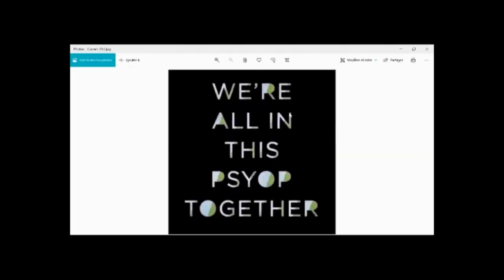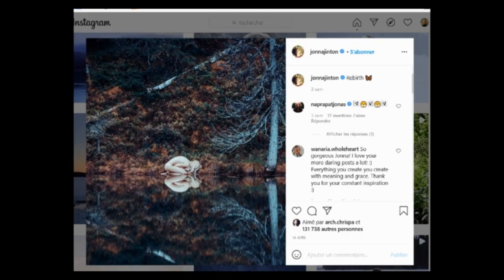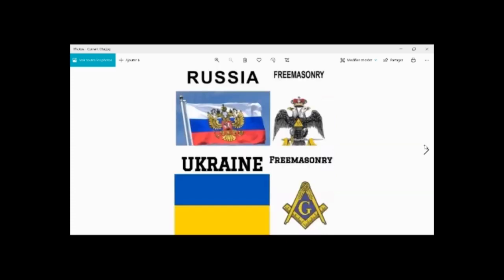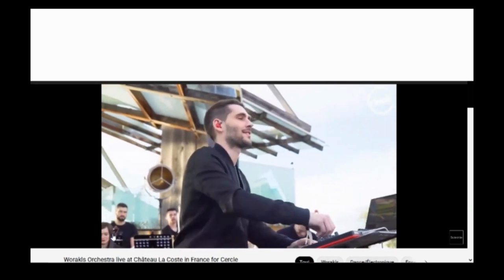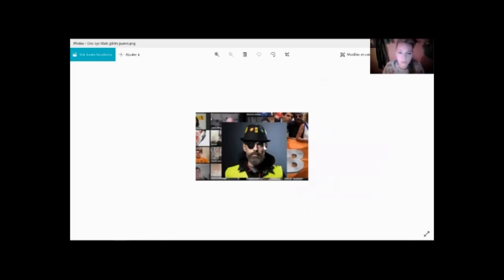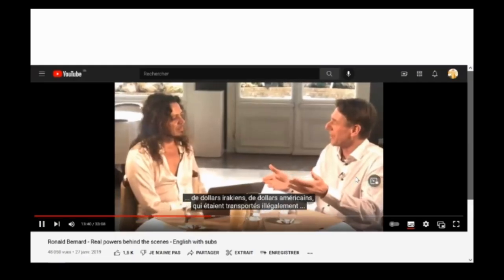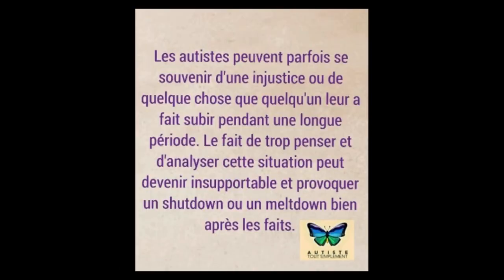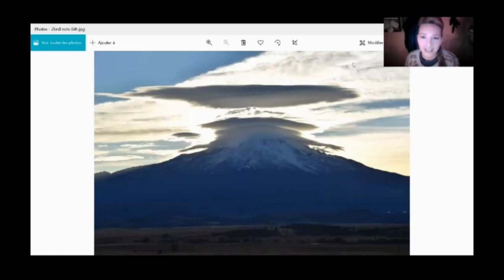Deprogramming course and training on mk ultra symbology • 12 hours of content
Back to Basics ~ defeating mind control tactics in our personal lives and reclaiming our core powers is now available

- different forms and signs of programming
- the characteristics of backdrops, the spiritless and Non-Player characters and the SIM and synthetic signatures
- What it means to evolve as a spirited being in this realm ; what does disturb our peace ? What does pull us into drama ? How is trauma used to terraform our reality?
- the analysis of freemasonic symbols and MK Ultra triggers in the entertainment industry, on social media, in the culture that surrounds us up and in the therapy field
- some of the symbology that encourages dissociation
- the analysis of current and past engineered events, engineered wars and conflicts and fabricated polemics counting on outrage
- What is frequency signature ?
- different signatures important for us to open our eyes about: controlled and overtaken public figures, the sex kitten programming signature and sex alters, the gender confusion signature, the signature of gaslighting and fake compliments, the signature of gurus, the voice signature, the distraction signature, the harassment signature
- handling in the work place
- personal photos of me growing up and my surroundings and some of my cover and false memories
- how to work on deepening the connection with our spirit and build more inner peace thanks to a solid knowing about the rules here
- the importance to work on putting our relationships with ourselves first
- some aura analysis working with the Energy ReMastered app from Secret to Everything
- 2 panels for the Energy ReMastered app: Seeing through the worldwide engineering and controlled collective and personal narratives and Reading frequency signatures and piercing through derailment programs

This courses comes with:

- 12 hours of video content
- a review of 750 images and 30 minutes of video analysis
- a bonus episode with a surprise movie and celebrity analysis, signatures in the new age movement and in the electronic music scene
- a group process and a body-scan audio track
- 2 panels for the Genius with 181 items